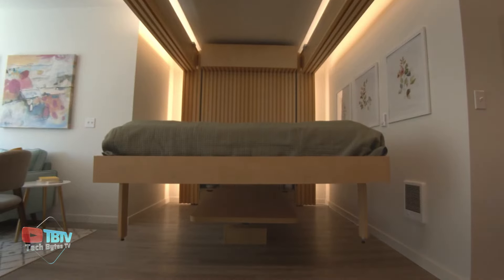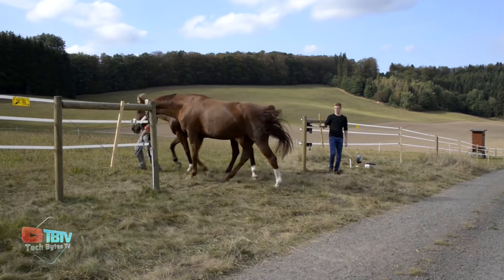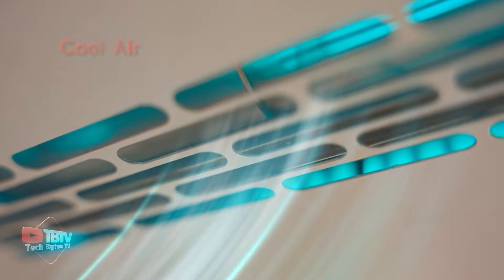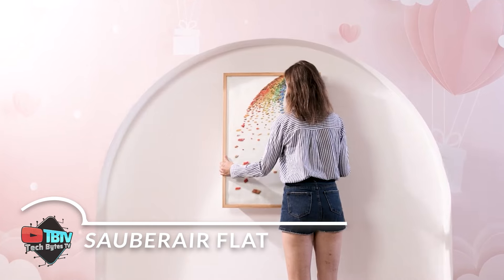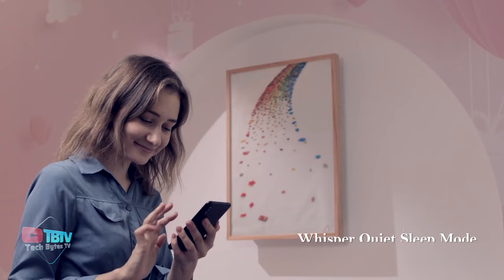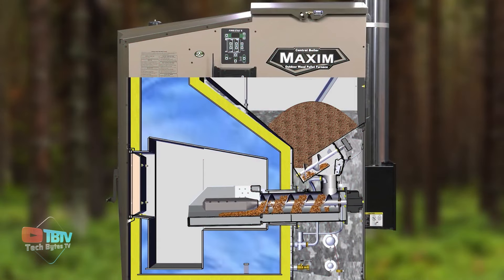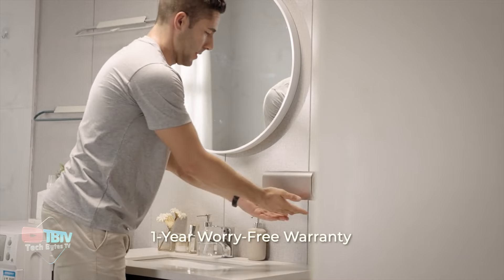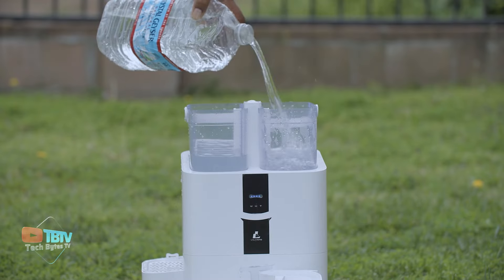Ingenious Home Inventions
Prepare to be captivated by a journey into the world of incredible inventions, focusing on mind-blowing and revolutionary innovations that are bound to change the way we live. From energy-efficient homes to inventions that defy expectations, these remarkable creations will leave you in awe.

Energy Efficient Homes:
Explore the future of sustainable living with our collection of energy-efficient inventions designed for your home. These incredible innovations go beyond the ordinary, introducing cutting-edge technologies that not only conserve energy but also revolutionize the way we interact with our living spaces. Witness the evolution of eco-friendly living with inventions that make your home a beacon of efficiency and sustainability.

Revolutionary Inventions You Need to See:
Prepare to witness a lineup of revolutionary inventions that are game-changers in various fields. From groundbreaking medical advancements to futuristic transportation solutions, these inventions redefine what's possible. Experience the awe-inspiring impact of innovation as we showcase inventions that have the potential to reshape the future.

Unbelievable Inventions That Astound:
Embark on a journey through time and space as we present unbelievable inventions that have astounded generations. These inventions not only showcase human ingenuity but also challenge the limits of what we thought was possible. Join us in exploring the remarkable stories behind inventions that continue to amaze and inspire.

Incredible Inventions That Will Blow Your Mind:
Hold onto your seat as we unveil a series of incredible inventions that will undoubtedly blow your mind. From mind-boggling technological marvels to unexpected breakthroughs, these creations defy conventional thinking and push the boundaries of innovation. Get ready for a rollercoaster of surprise and excitement as we showcase inventions that are truly extraordinary.

Astonishing Inventions That Will Shock You:
Be prepared to be shocked and amazed by astonishing inventions that defy expectations. These unconventional creations challenge the status quo and introduce unexpected solutions to everyday challenges.

Inventions of the Future That Will Blow Your Mind:
Step into the future with a glimpse of inventions of the future that are poised to reshape our world. These futuristic creations transcend current limitations and provide a sneak peek into the possibilities that lie ahead.

Our curated collection of incredible inventions invites you to witness the extraordinary. From mind-blowing game-changers to revolutionary breakthroughs, these inventions represent the pinnacle of human creativity and innovation. Get ready to be surprised, amazed, and inspired by inventions that will leave an indelible mark on the course of history.

These incredible inventions are just a glimpse into the future of can be invented. So keep your eyes open for these Mind-blowing inventions you must witness. Who knows what they'll come up with next?

Inspired by Futuristic Gadgets Everybody Will Be Using Soon

Inspired by Incredible Inventions That Will Blow Your Mind

Inspired by 7 Future and Cool Gadgets That Really Exist

Inspired by 10 Gadgets You Must Have To Survive